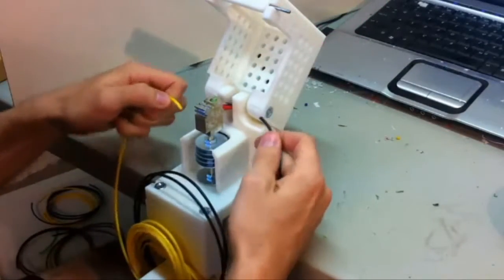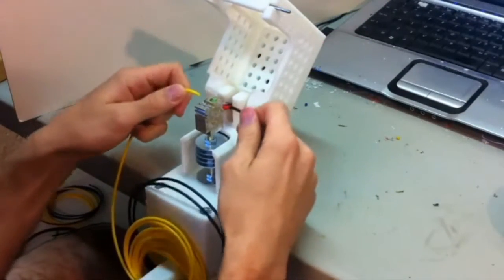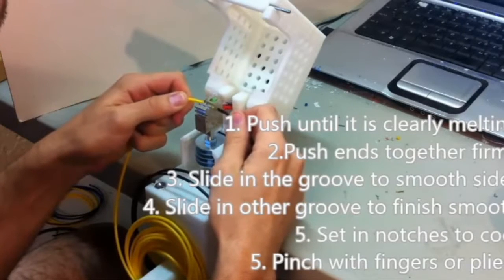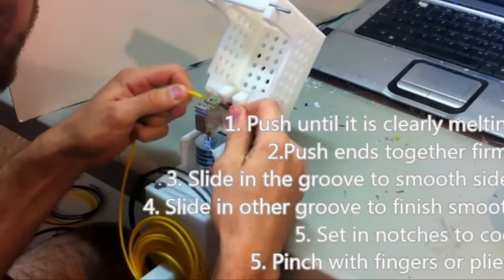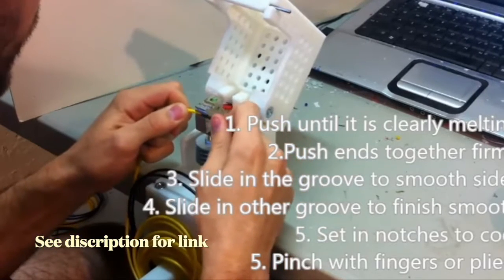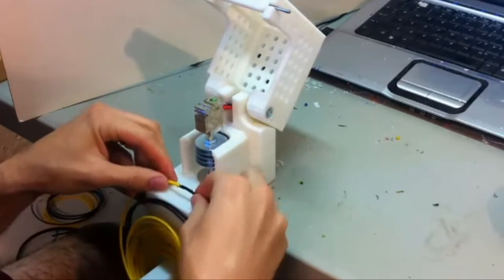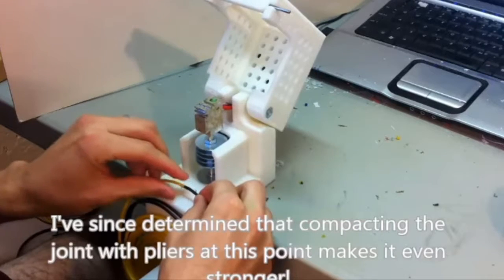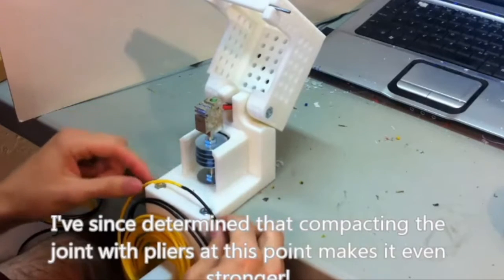How to Fuse 3D Filament: Plastic Bottle to 3D Printer Filament Series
Here are three great ways to fuse two pieces of filament. Please note that, unlike one of the videos shown, we do not use ABS filament. Our filament is made of reused PET bottles.

00:00 What you Need
00:24 Candle
00:47 Heat Gun
01:16 Fuser Block